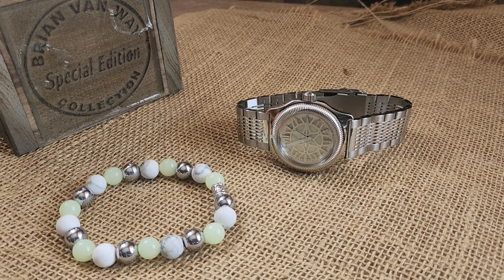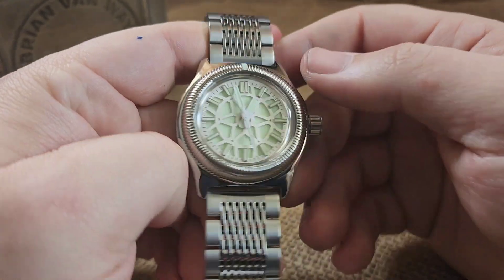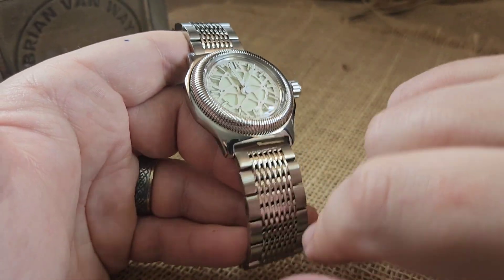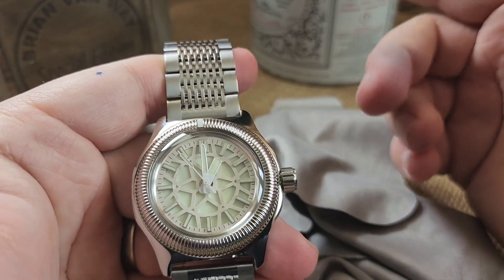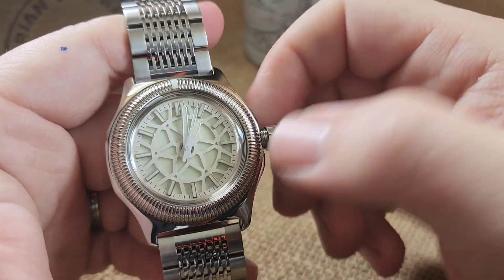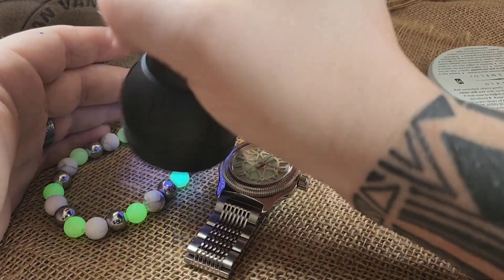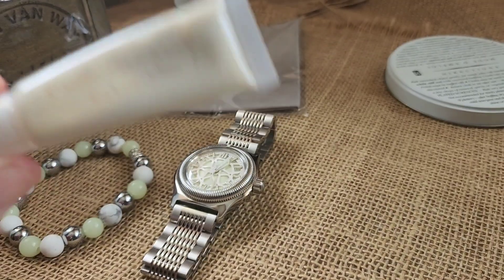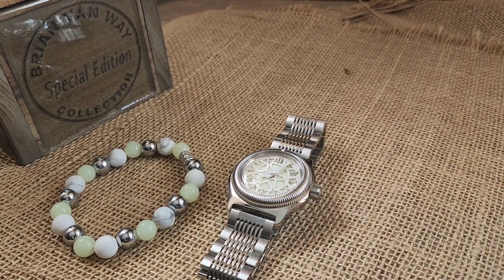Build 1159 - NH Rim FLD - Minelli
NH70 white dial, posts removed and back side lumed, on an automatic 2415 movement; polished 100 case;  fluted bezel; milled caseback;  white mariner hand set; on a shark mesh hybrid SS